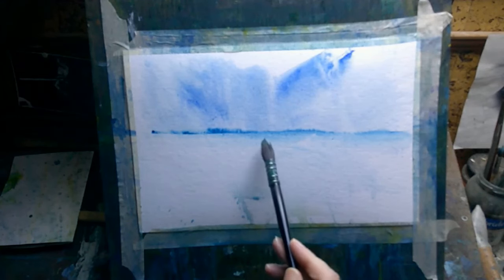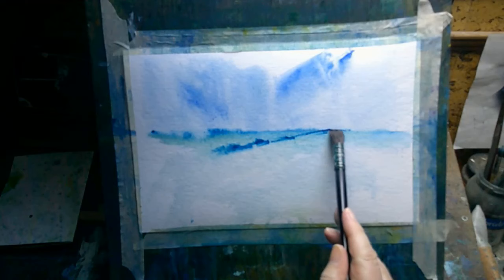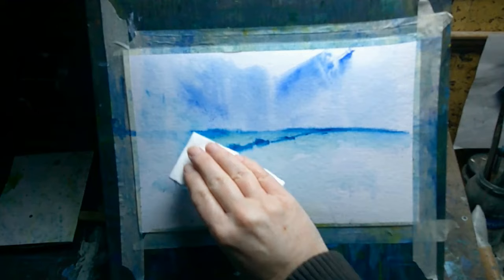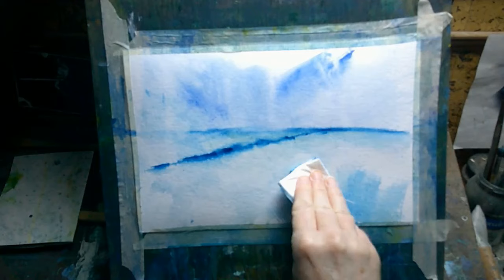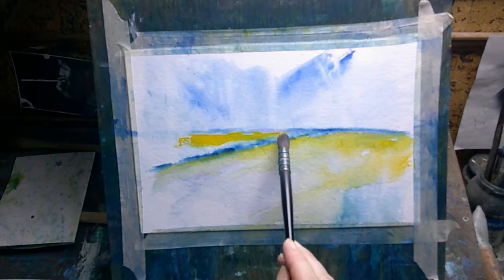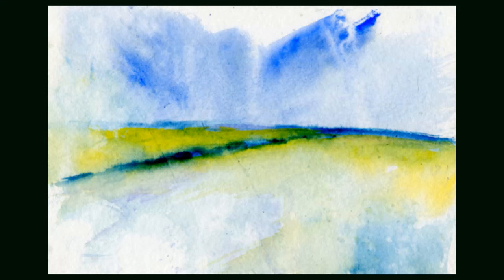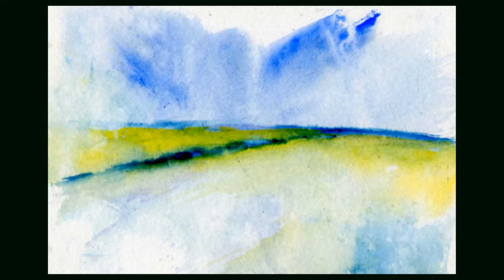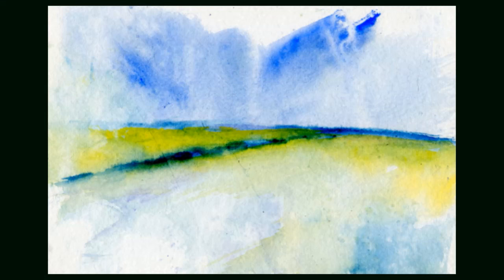Getting started with loose watercolor landscape painting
Getting started with watercolor painting

All Patreons recieve a weekly digital newsletter and two extra videos each month